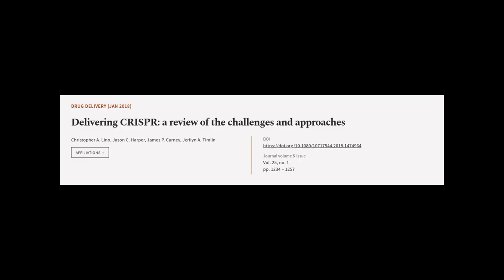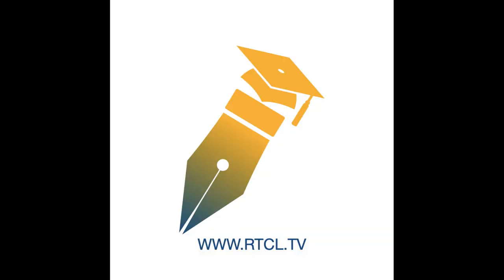Delivering CRISPR: a review of the challenges and approaches | RTCL.TV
### Keywords ###

### Article Attribution ###
Title: Delivering CRISPR: a review of the challenges and approaches
Authors: Christopher A. Lino, Jason C. Harper, James P. Carney ,and Jerilyn A. Timlin

### Video Timestamps ###
0:00:00 - Summary
0:01:21 - Title
0:01:28 - Tail
0:01:32 - End